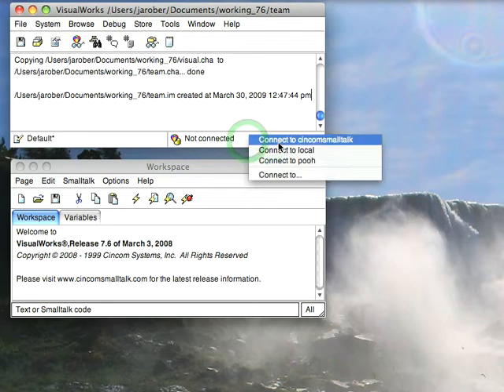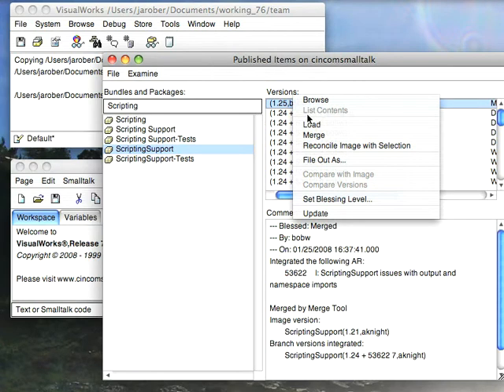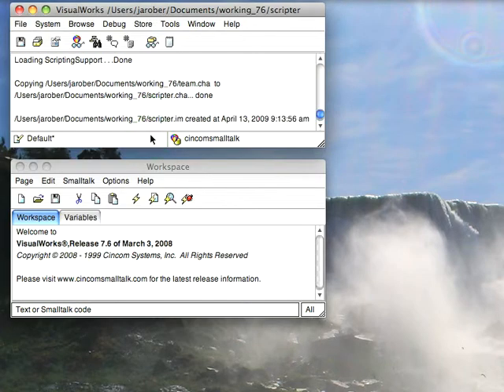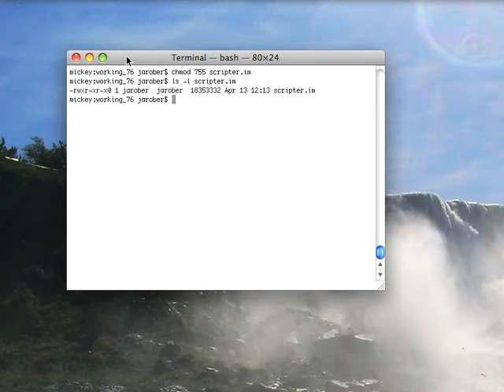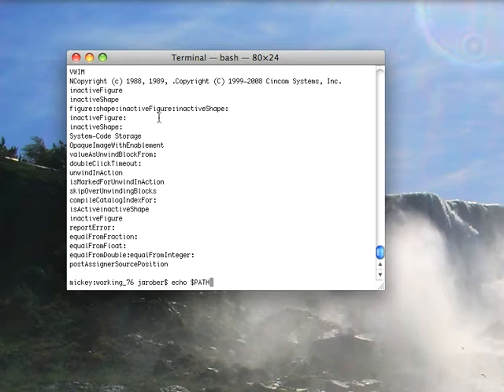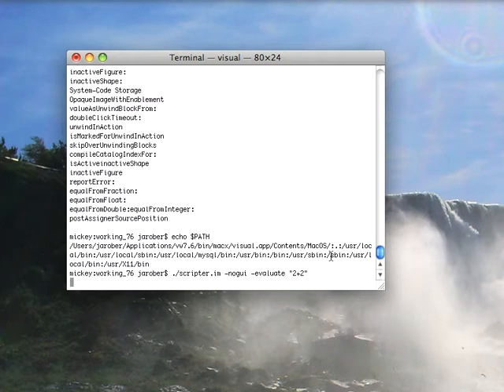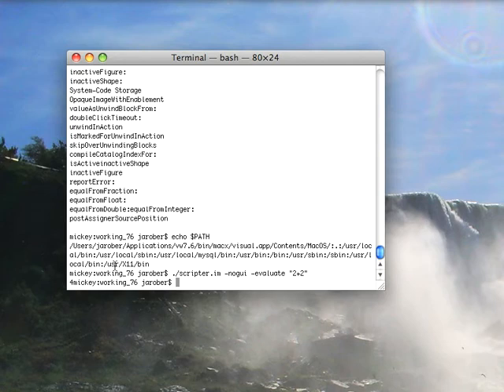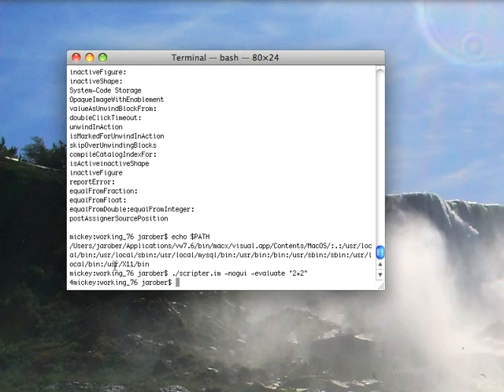Command Line Smalltalk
How to use Smalltalk at the Command Line, using the image as if it were the script